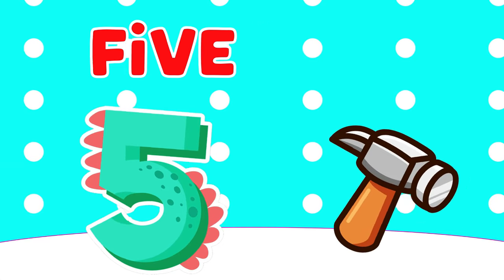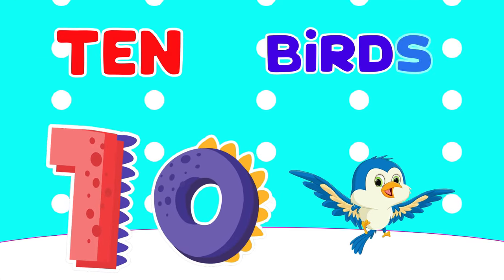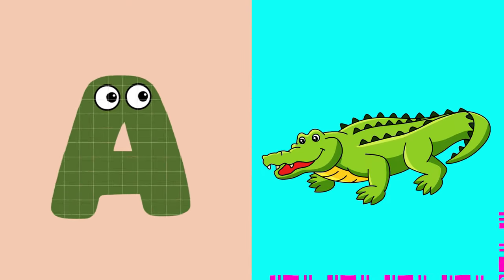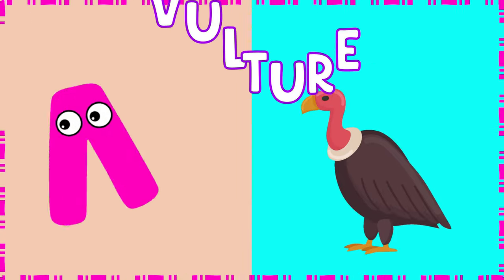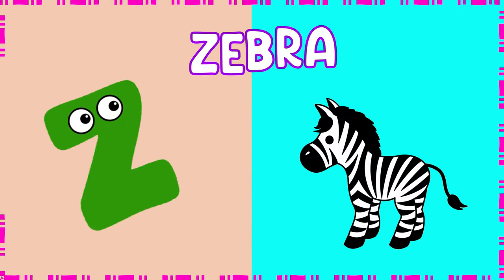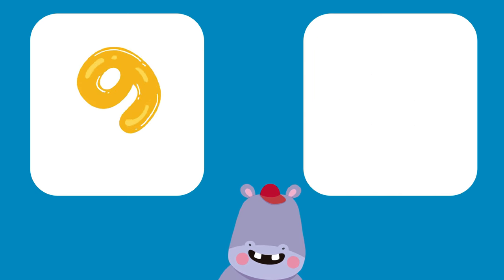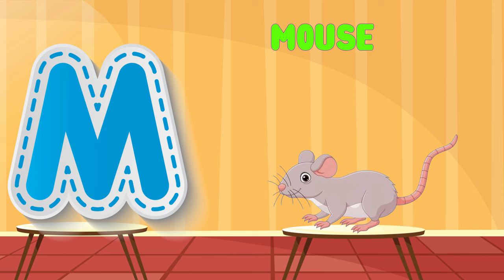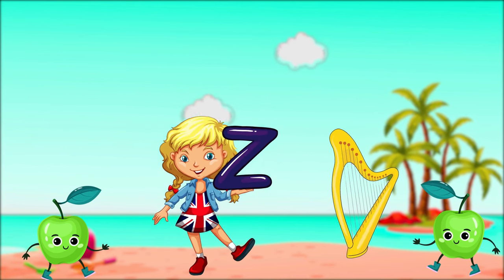ABC &123 Learning For Toddlers | ABC and Numbers For Preschool | ABC &123 Learning For 3 Year Olds